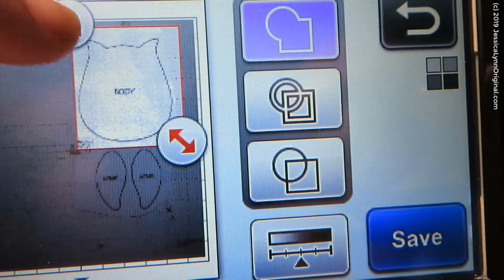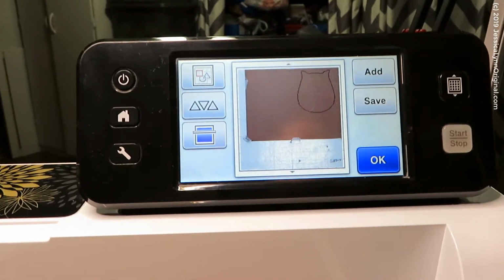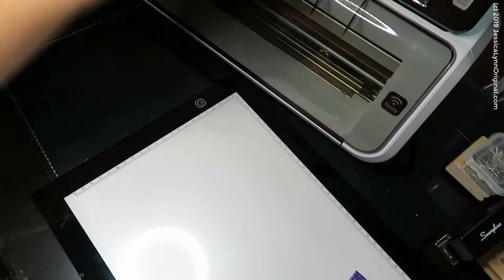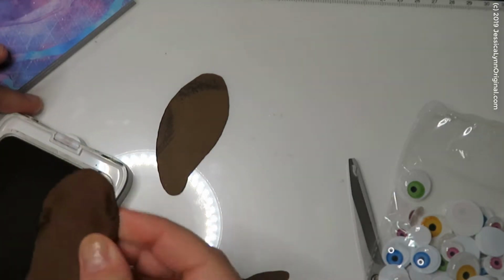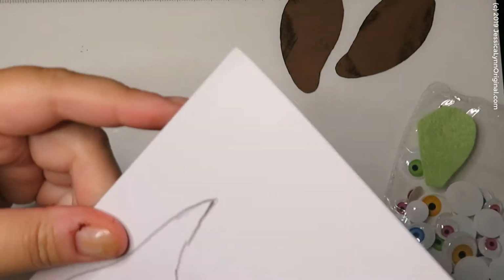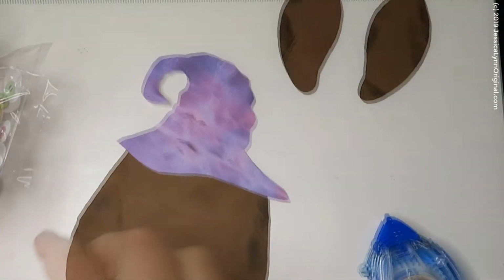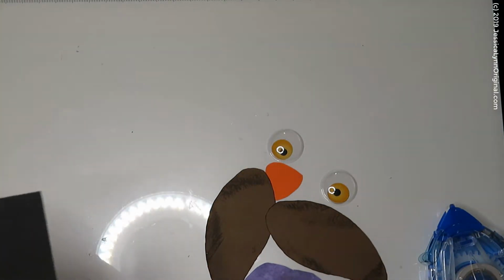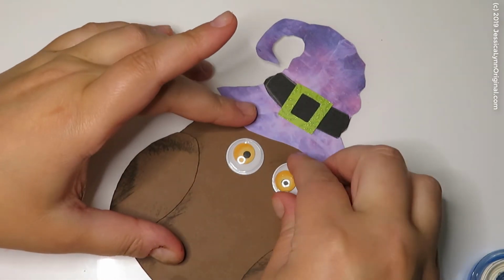DIY Teacher's Day card Owl card using ScanNCut Owl card using ScanNCut DollarTree Handmade card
This is a really fun Owl card featuring some adorable google eyes from Dollar Tree!!

Few of my Favorite Items for 2019
► Brother ScanNCut
► Glitter 6x6 Paper
► JessicaLynnOriginal Dog Stamps
► Button Brads
► 100lb Card Stock
► Canon Camera
► Rose Gold Paper 6x6
► Rolling Cart for Scrapbook Paper Storage "Honey-Can-Do" Cart

POLICY: All rights to Brentwood Owl© and all of the JessicaLynnOriginal.com family of stamps are protected by copyright owned by Jessica Lynn Mould. ♥